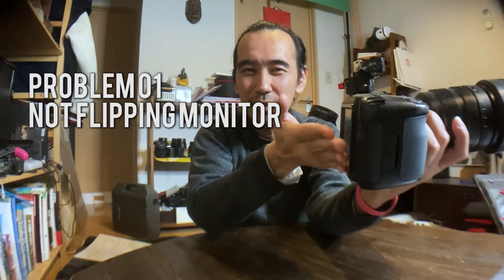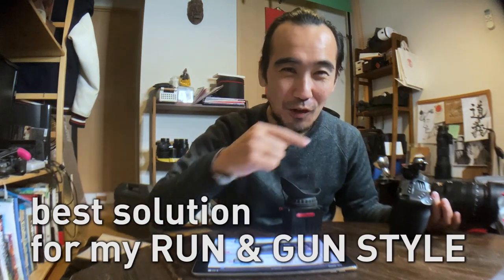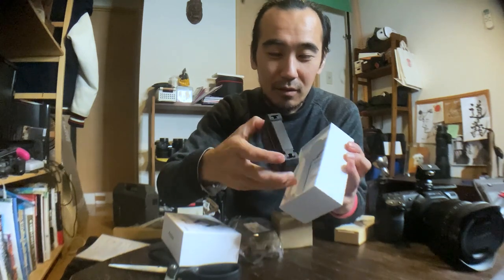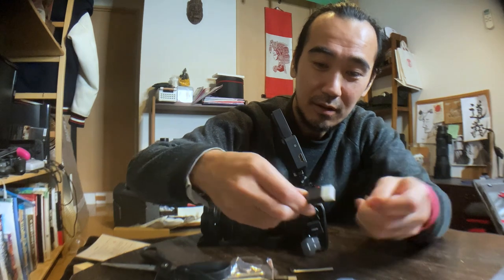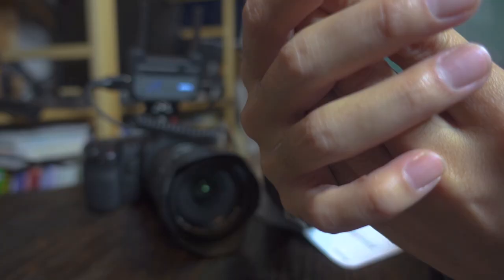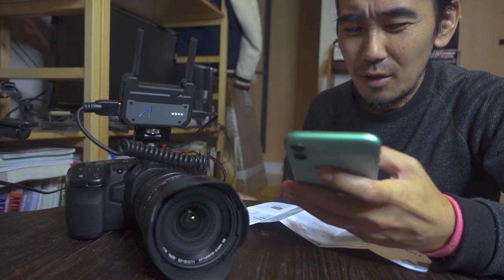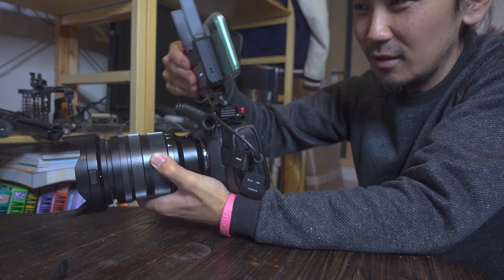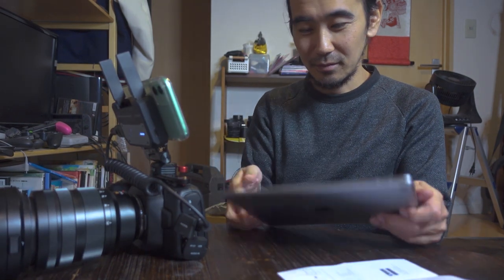[GEAR]Using iPhone as a BMPCC4K external monitor. CineEye wireless video transmitter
BMPCC is my favorite camera and its picture is incredible beautiful, but its original monitor is bad.

I found the solution for this monitor problem. I don't use external monitor but CineEye wireless transmission and iPhone. That setting is quite small and light weight.

CineEye 5G wireless video transmitter

small rig tilt monitor mount

small rig quick release NATO plate